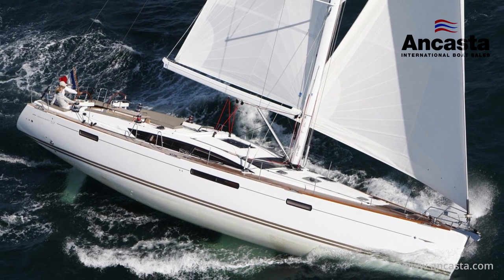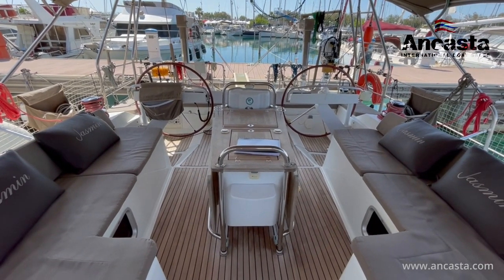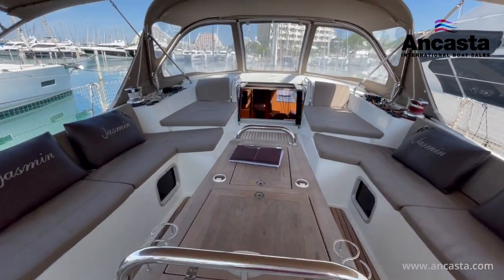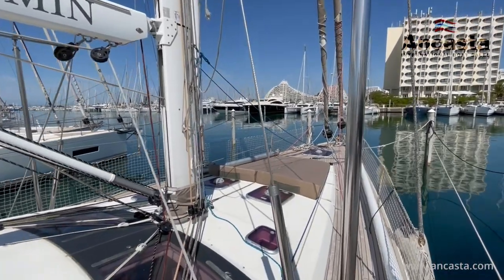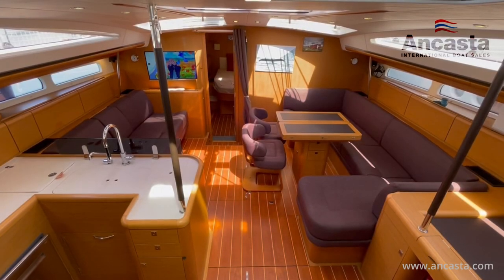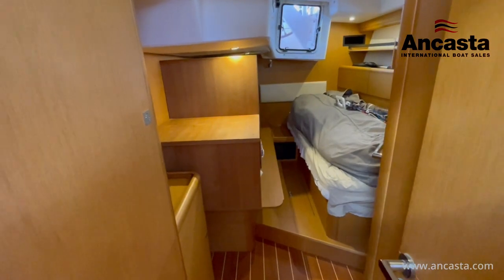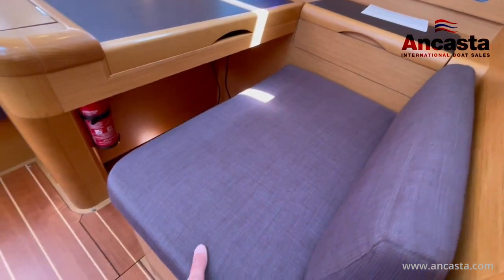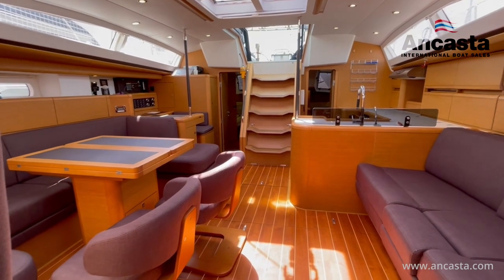Jeanneau 57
Jeanneau 57 For Sale. Enjoy this walk through tour conducted by Matthew Sheahan. For full details, please see Ancasta.com